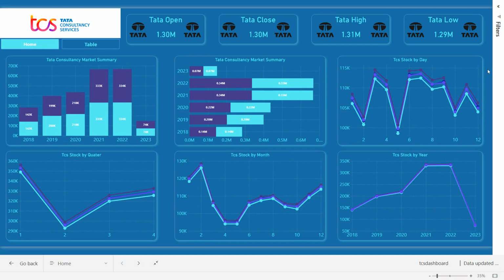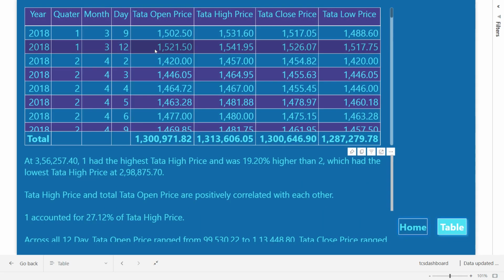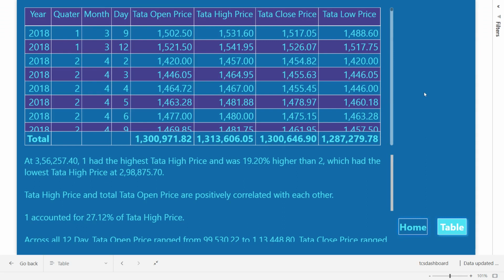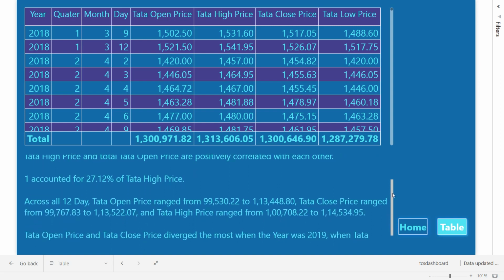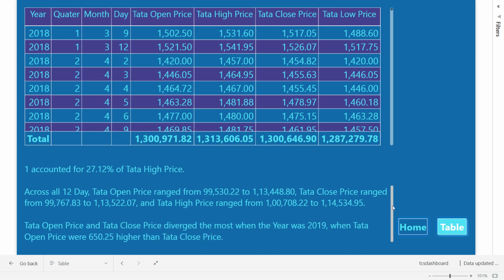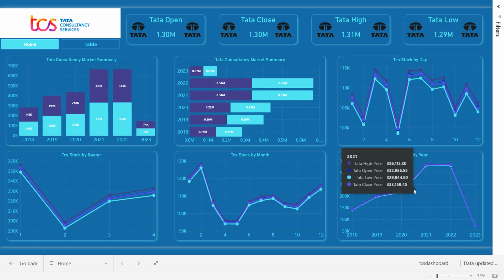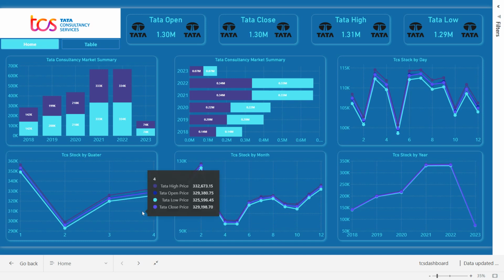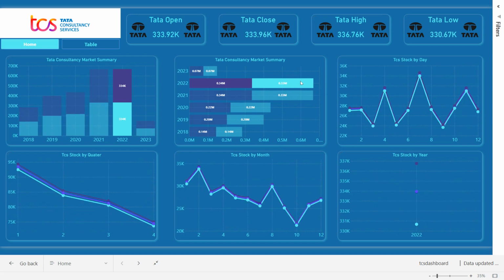TCS Dashboard on Power BI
📊 Excited to share my latest project! I've created a comprehensive TCS Dashboard on Power BI, allowing you to dive deep into Tata Consultancy Services stock insights. Access the PBIX file and dataset on GitHub and explore the dashboard on Novy Pro

Here are some key insights you'll find:

🔹 Cards: Keep track of Tata Open, Close, High, and Low prices.
🔹 Stacked Column Chart & Stacked Bar Chart: Visualize Tata Consultancy Market Summary.
🔹 Line Chart: Explore TCS Stock trends by Day, Quarter, Month, and Year.
🔹 Table: Detailed breakdown by Year, Quarter, Month, and Day, including Open, High, Close, and Low prices.

Narration highlights:

🔸 The highest Tata High Price recorded at 3,56,257.40 was 19.20% higher than the lowest at 2,98,875.70.
🔸 Discover the positive correlation between Tata High Price and total Tata Open Price.
🔸 Uncover insights such as 27.12% contribution of 1 to Tata High Price.
🔸 Explore the price ranges across all 12 days, showcasing the variability in Open, Close, and High prices.
🔸 Witness significant divergences between Tata Open and Close Prices, notably in 2019.

DAX measures utilized:

Day = DAY('TCS NS'[Date])
Month = MONTH('TCS NS'[Date])
Quarter = QUARTER('TCS NS'[Date])
Year = YEAR('TCS NS'[Date])

Feel free to explore and let me know your thoughts! 🚀 hashtag#PowerBI hashtag#DataAnalytics hashtag#TCS